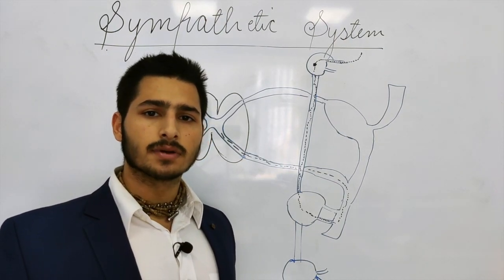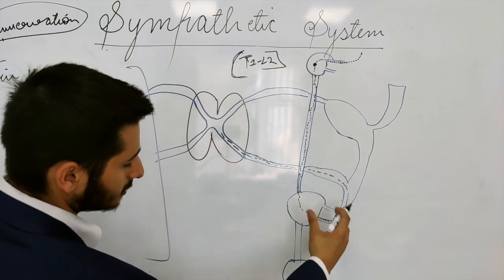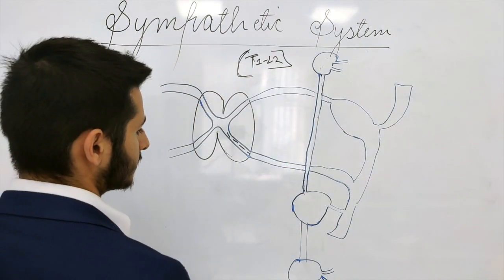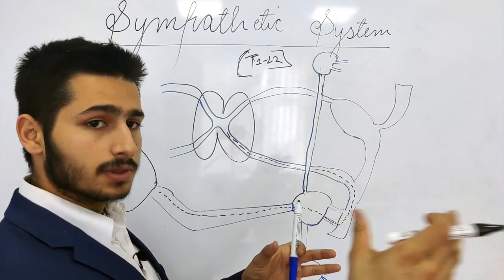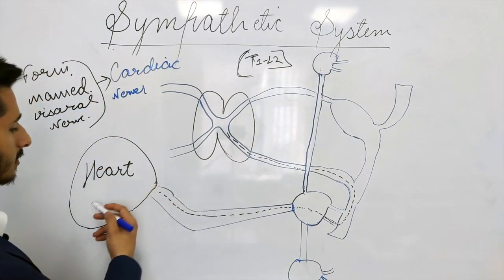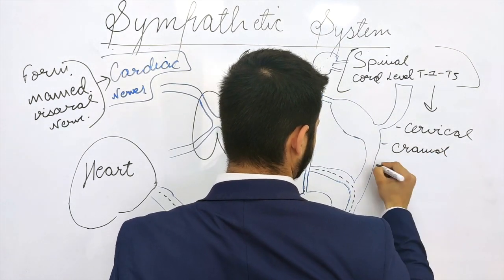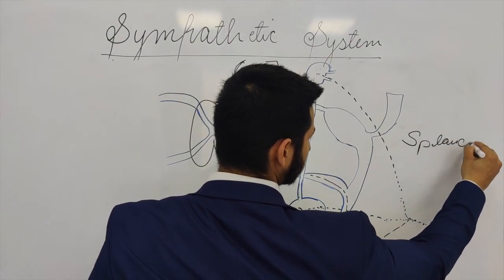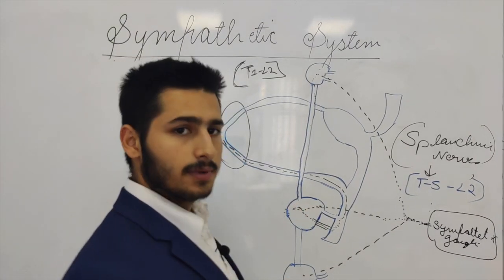Innervation of Sympathetic System II Nervous System II Part -6